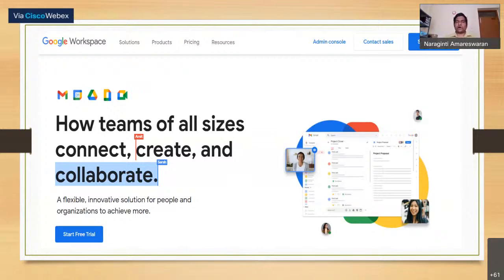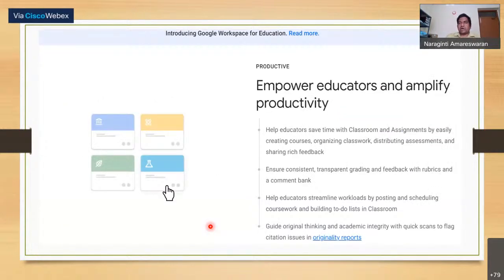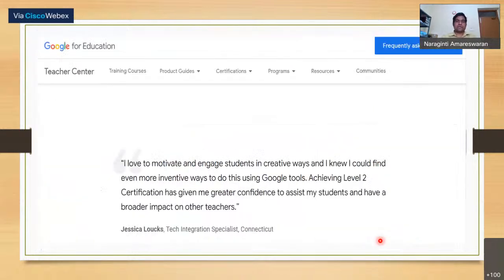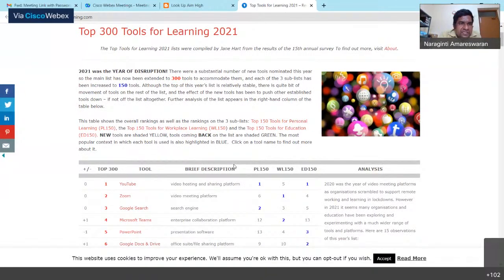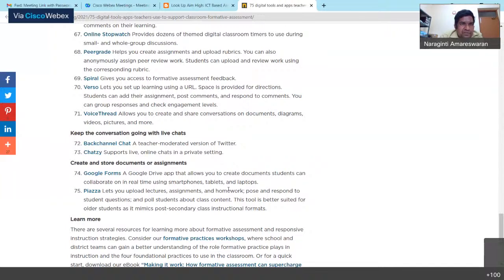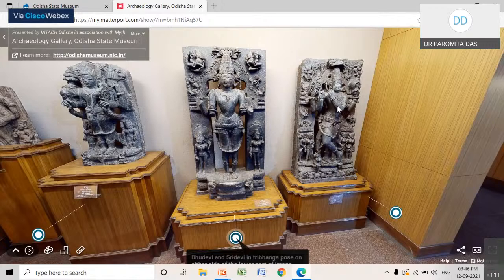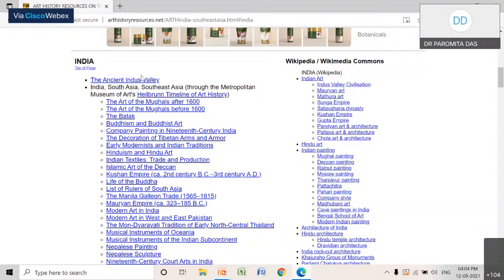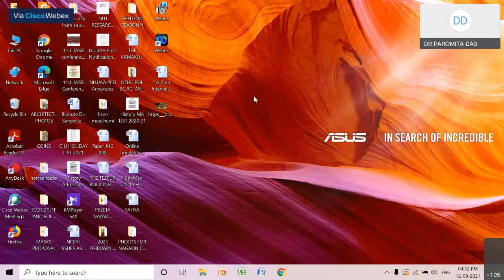Using Online Resources for Professional Development of Teachers (ICSSR-NERC, Day-12 of FDP)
21-DAY INTERNATIONAL WORKSHOP cum FDP ON
INNOVATIVE TECHNIQUES FOR PROFESSIONAL DEVELOPMENT OF TEACHERS IN HIGHER EDUCATION
1st-21st September 2021, 2:00 PM - 4:30 PM (IST) (Online Mode)
Organized by
DEPARTMENT  OF EDUCATION
 NORTH-EASTERN HILL UNIVERSITY (NEHU), SHILLONG, MEGHALAYA, INDIA
MORAN COLLEGE, MORANHAT, ASSAM, INDIA